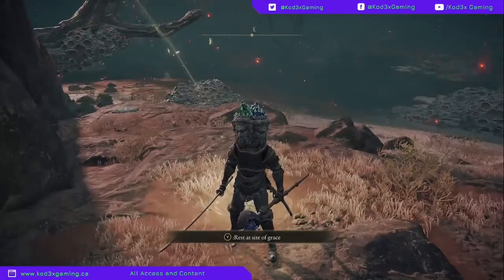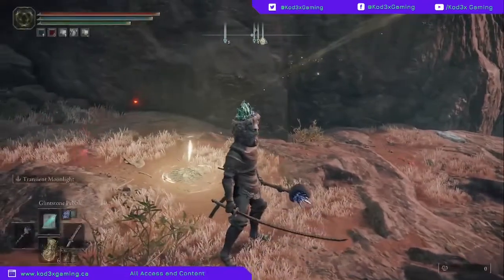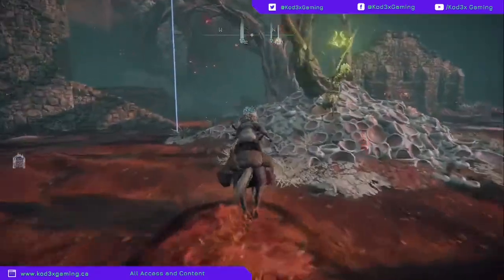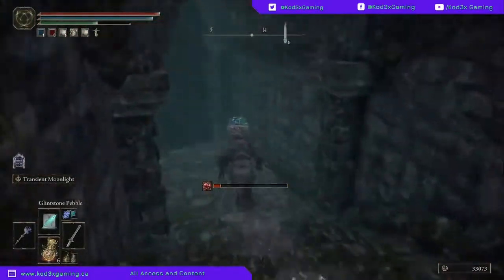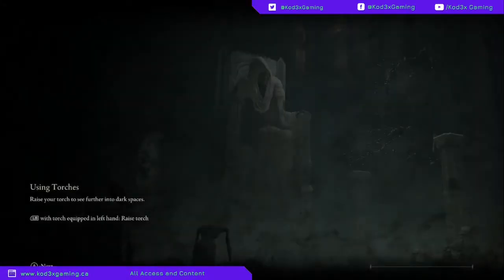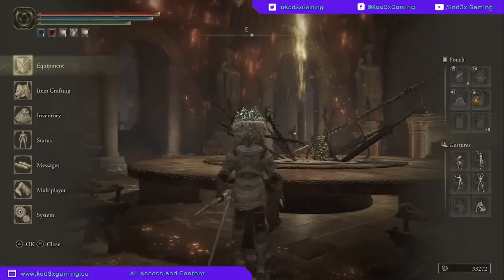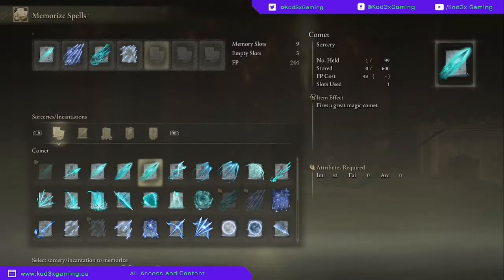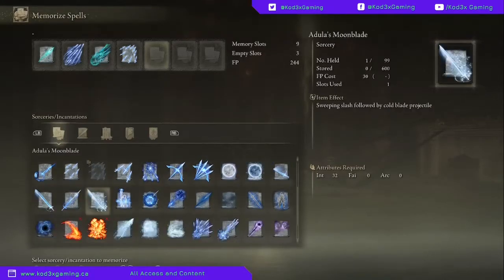Elden Ring - Meteorite Staff AND Rock Sling | OP STARTING MAGE COMBO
Elden Ring where to get the Meteor Staff AND Rock Sling OP Mage starting build!!!

- Elden Ring
- Early Starting Build
- Meteorite Staff